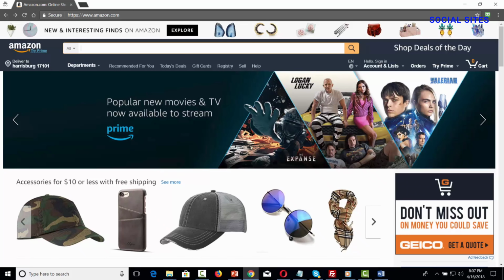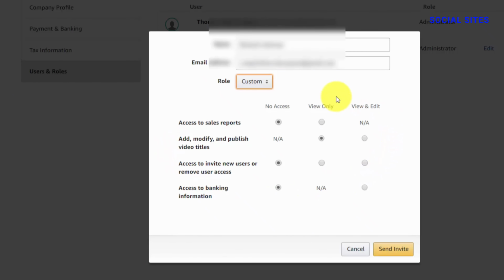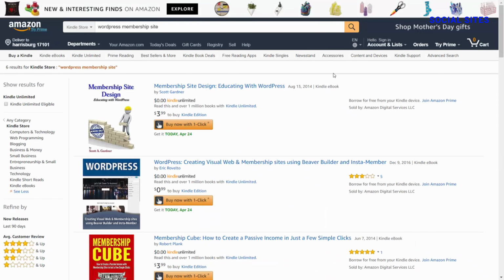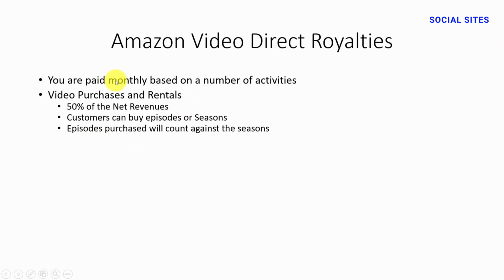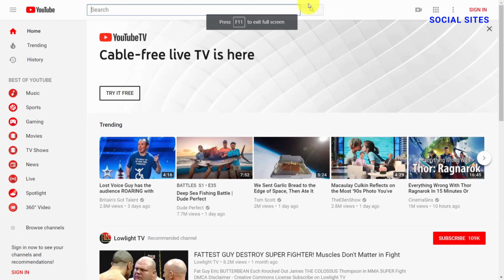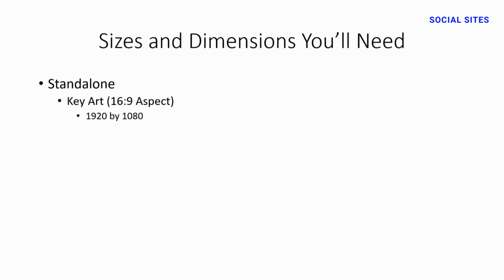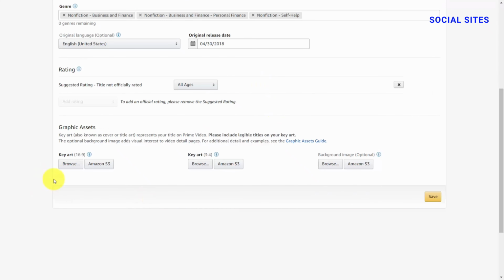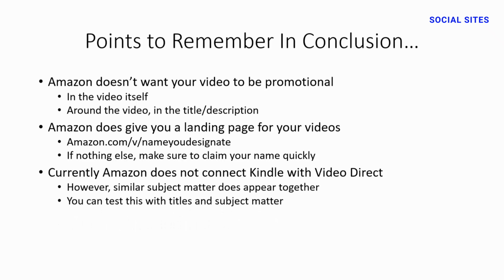Best Online Amazon Business To Start As A BEGINNER [2024] | Social Sites